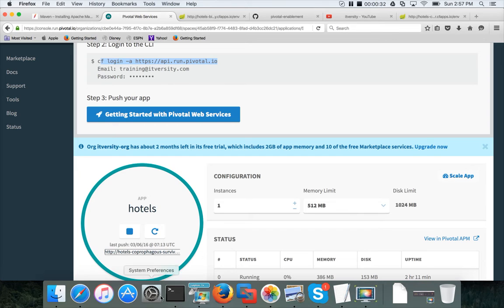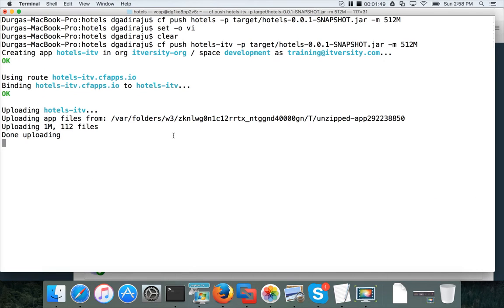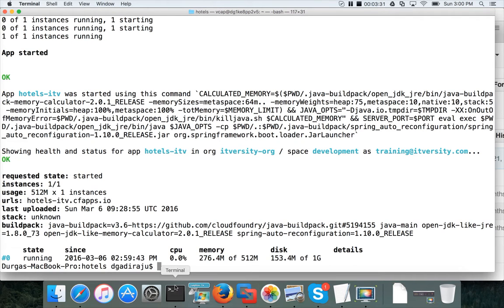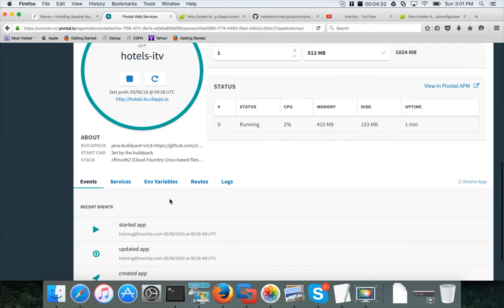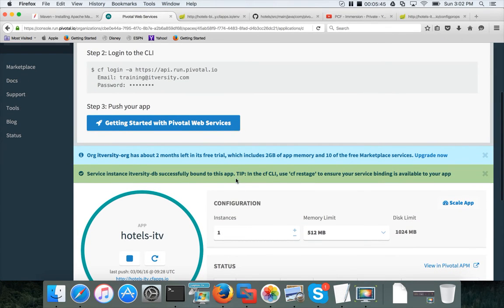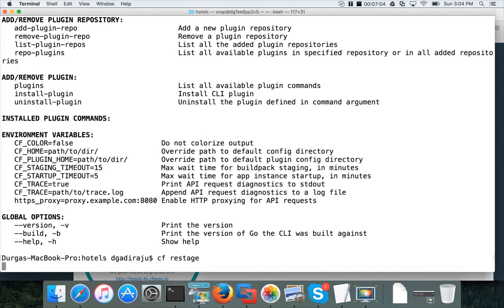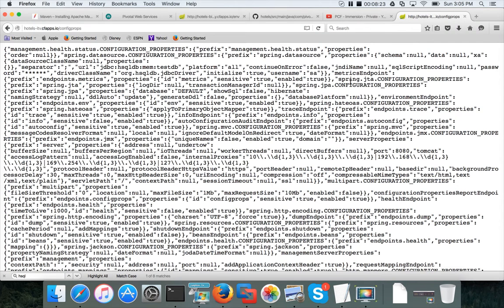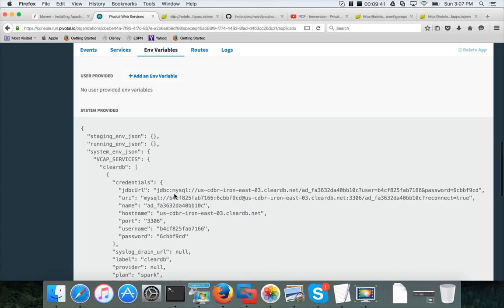Pivotal Web Services - Integrate Spring boot application with MySQL using Services